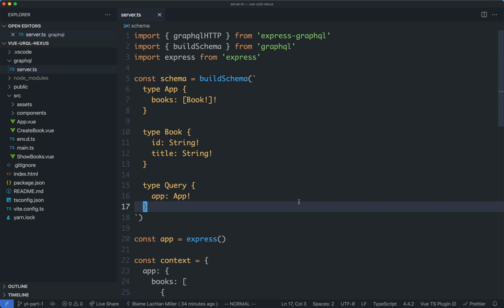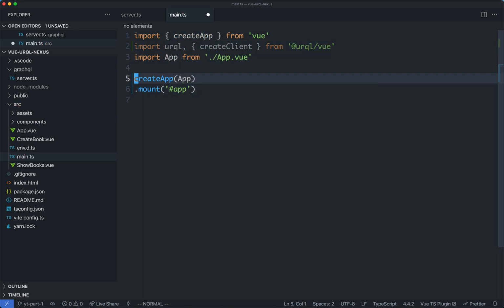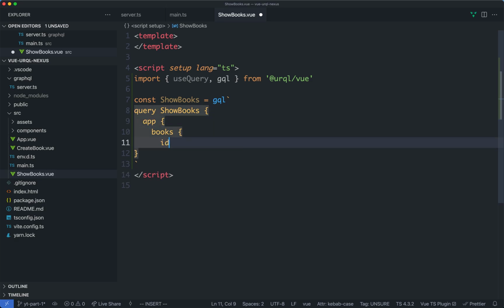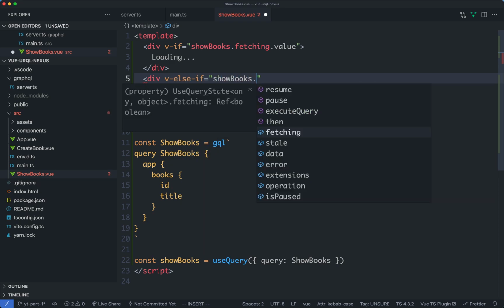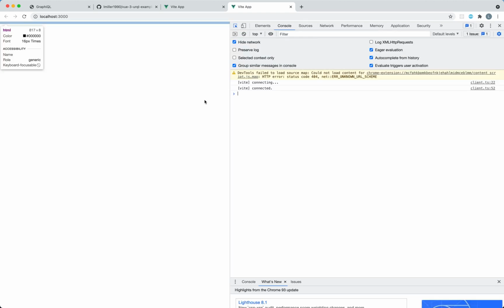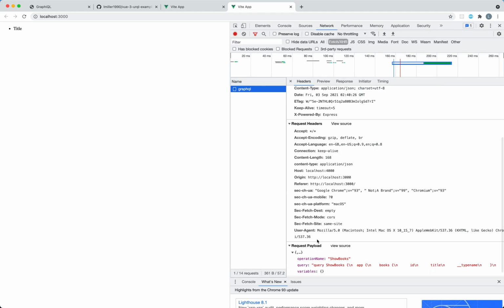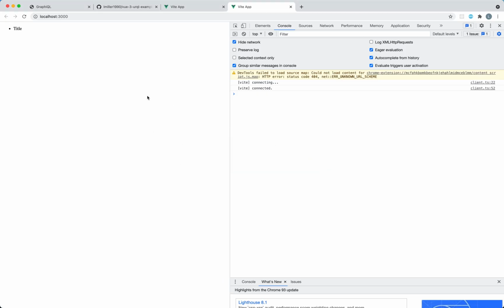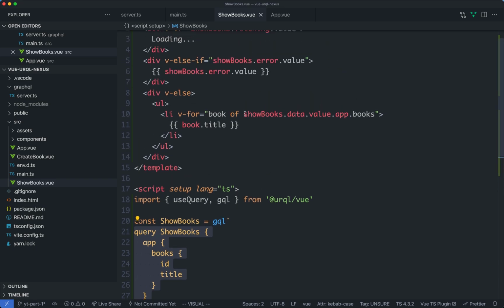Typesafe GraphQL and Vue 2/9 - Using Urql with Vue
Learn how to use GraphQL in a type safe way with Vue 3, urql, and GraphQL Nexus.
If you like my teaching style, I have a book and two courses!